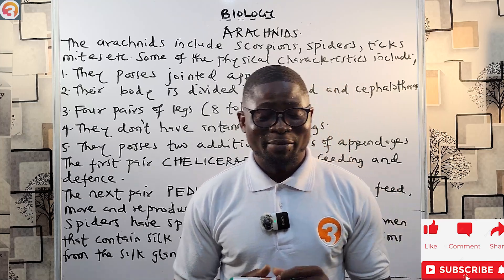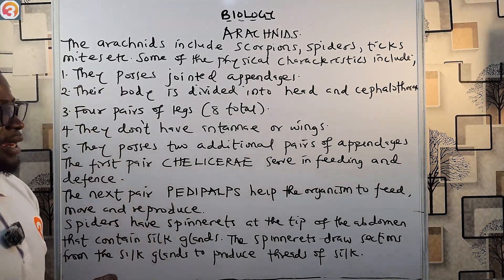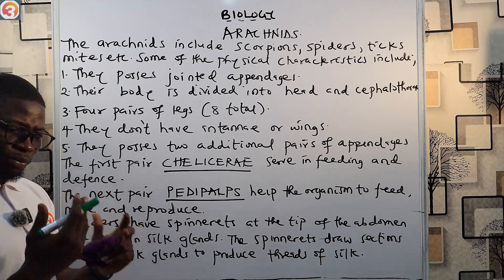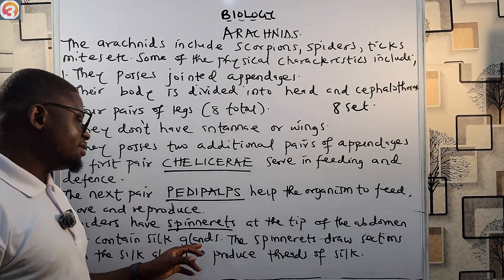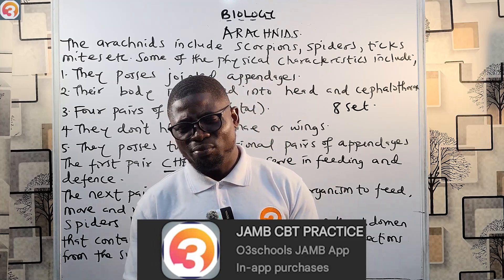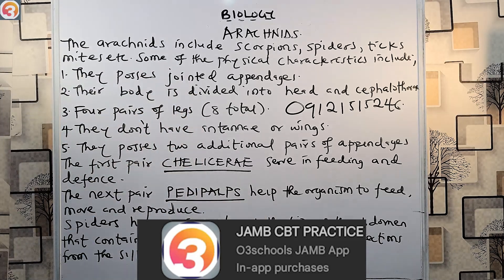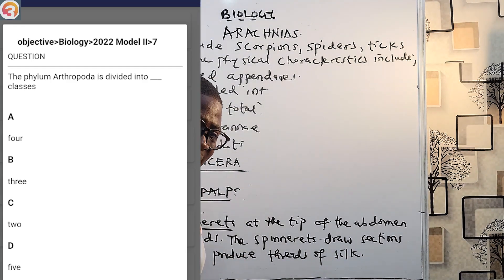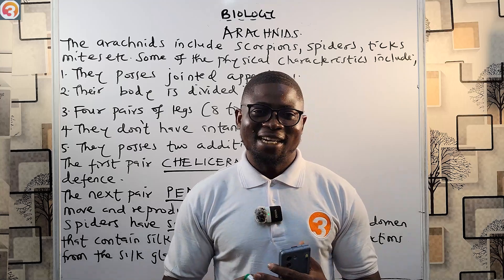JAMB Biology 2025 EP 28 - Class Arachnida + Likely Exam Questions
In this Episode, we learn about the class Arachnida's while taking questions from the O3SCHOOLS APP